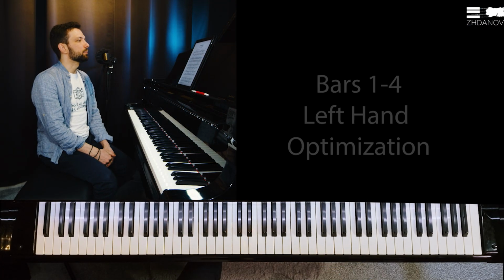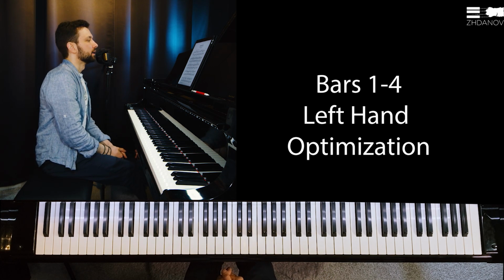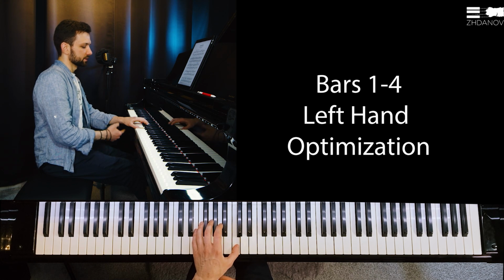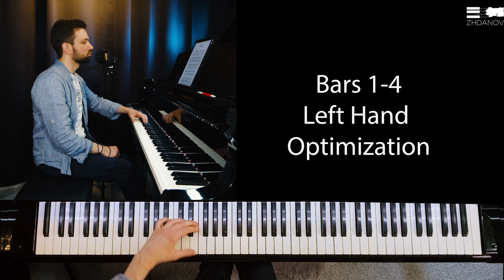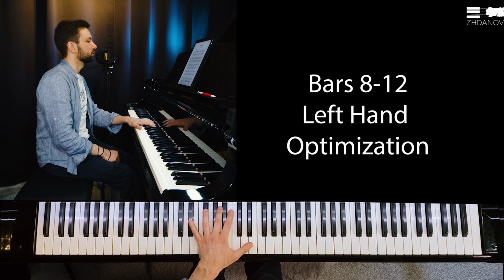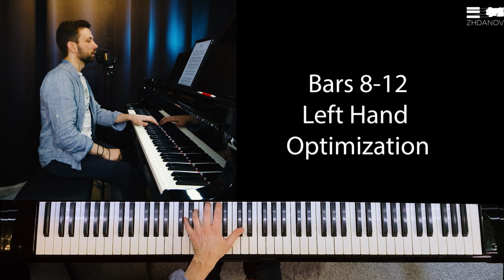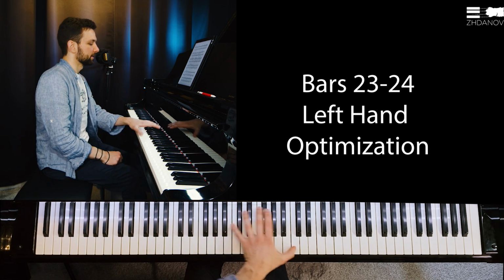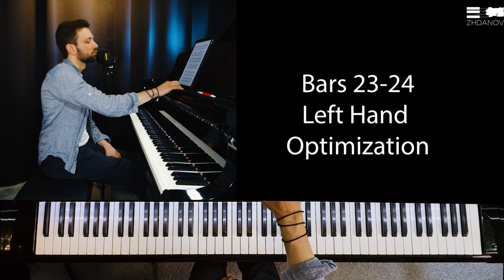Technique Efficiency in Chopin Impromptu 1 explained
Check out a full course on both technique and interpretation of this piece

Check out a course on Hanon Exercises with all the most important playing efficiency strategies explained